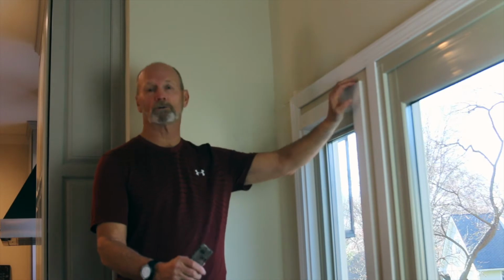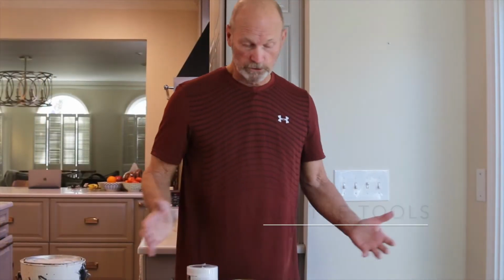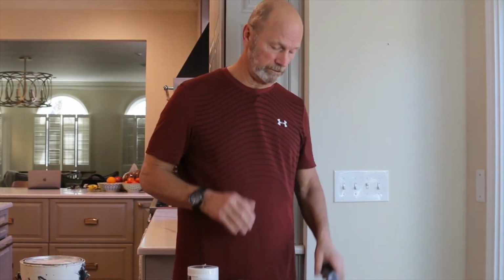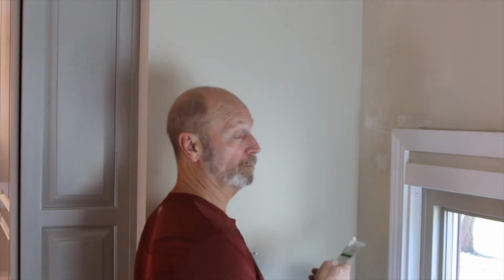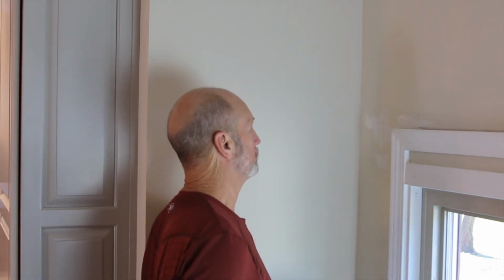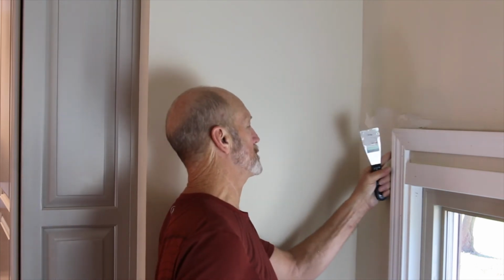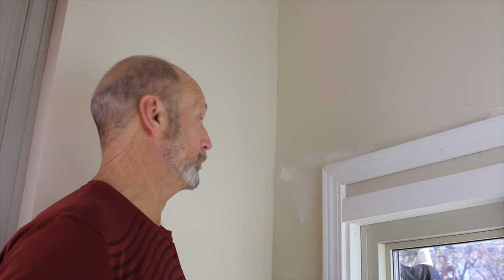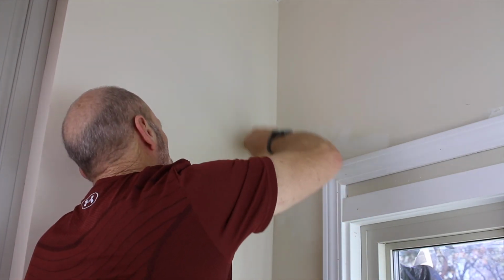How to Repair Cracks in Drywall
As the foundation of a home settles you often times see cracks in your drywall, especially around your doors. This is exactly what has happened at my home. In this video, I demonstrated how easy and fast one can repair these cracks!